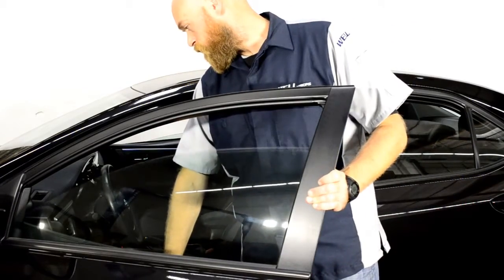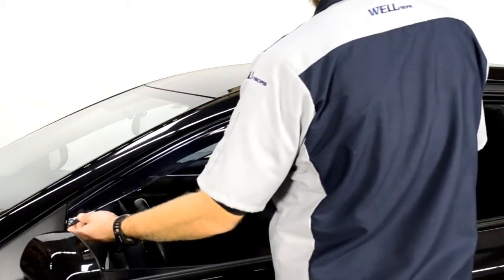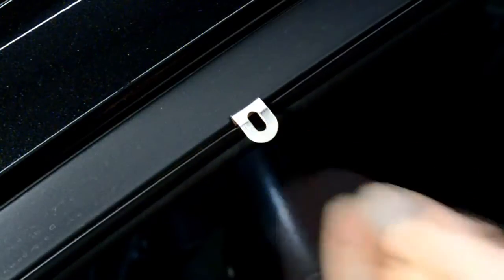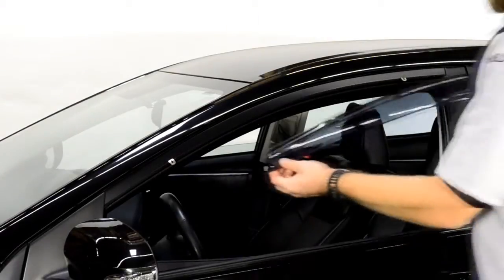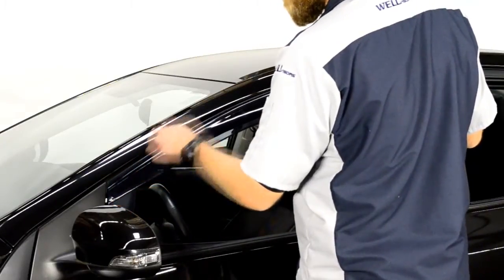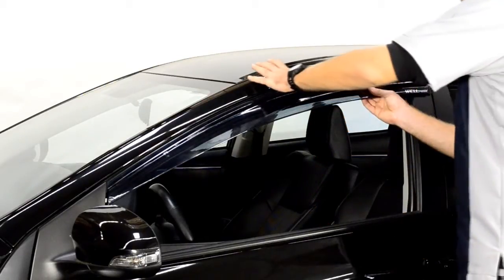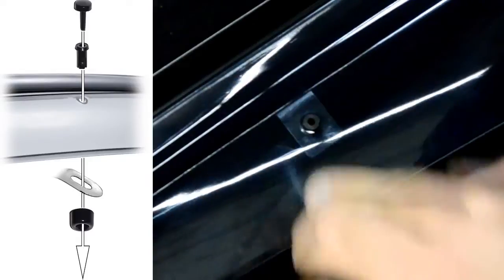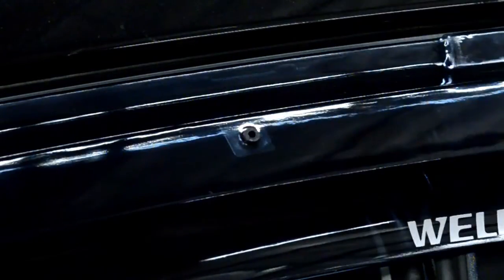WELLvisors side window deflector vent visor Installation Video TOYOTA COROLLA 14-17 AERODYN Series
Installation guide for WELLvisors side window deflectors 3-847TY038 TOYOTA COROLLA 14-17 Aerodyn Series